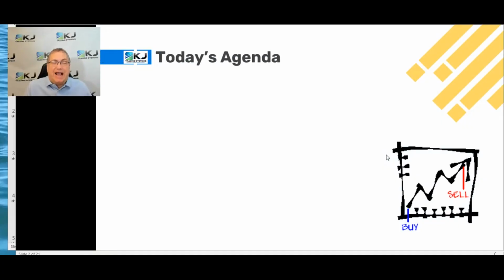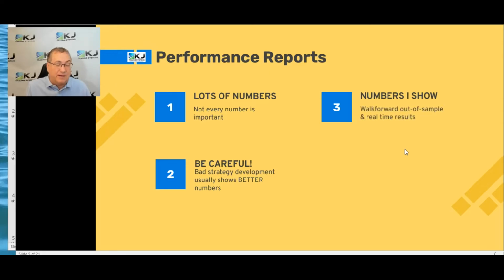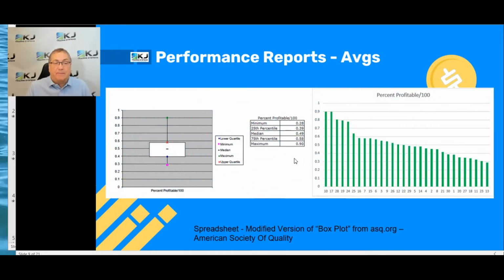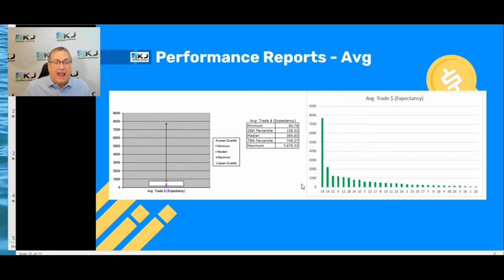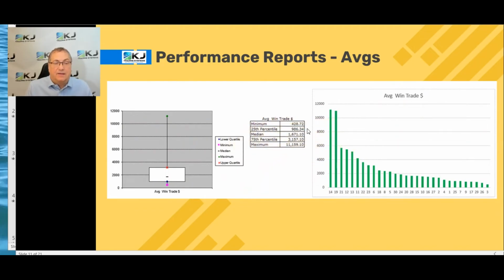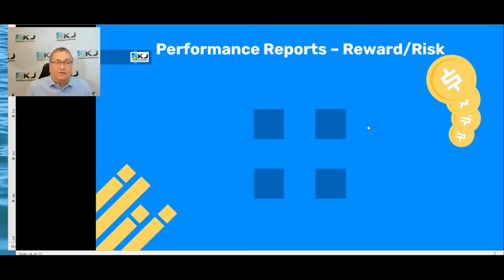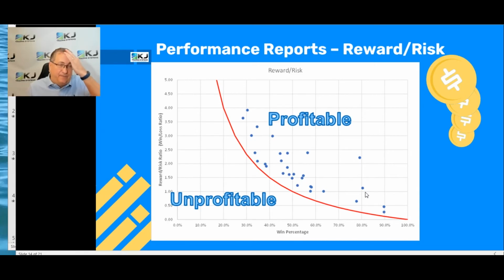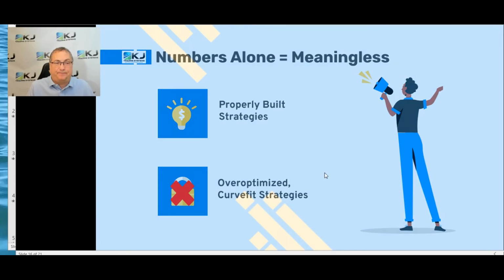Can These Algo Trading Performance Metrics Be Trusted?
This is video #2 in a series where I take a look at algo trading performance metrics.

How carefully should you be examining these particular metrics?  Answers are in the video!